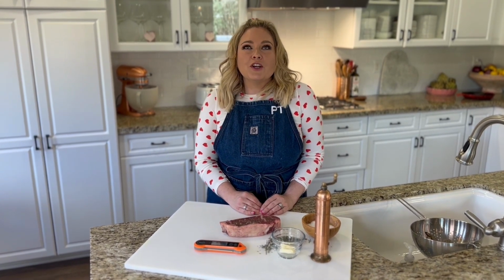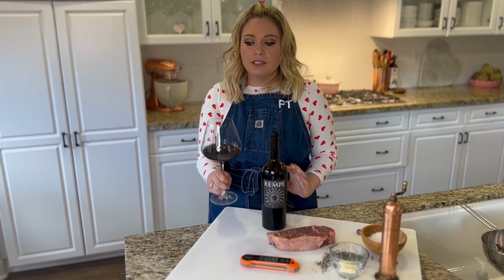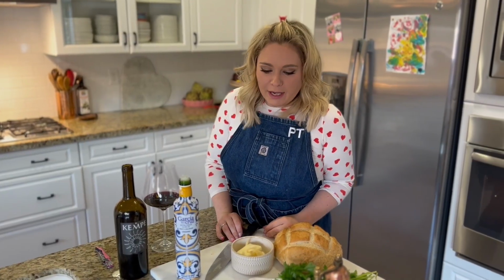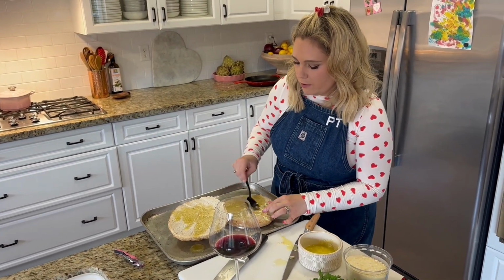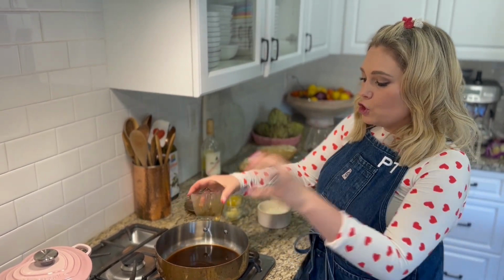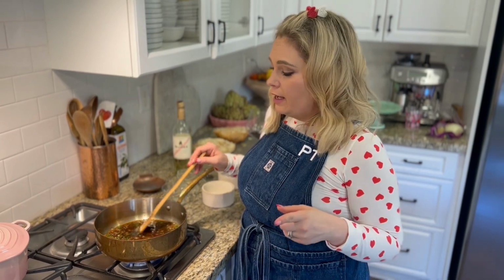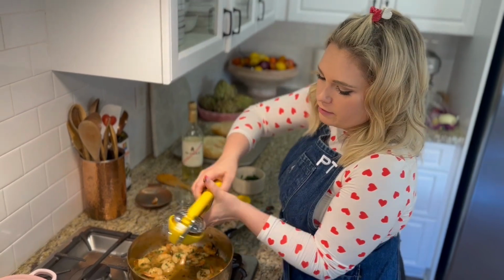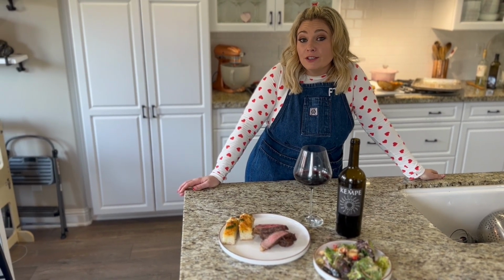Surf + Turf (Inspired By: Arroyo Chop House) - Pink Tomato Kitchen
Featured in this episode: Kempe Wines @barbieri_kempe_wines
Meal Inspiration: Arroyo Chop House (Pasadena, CA)